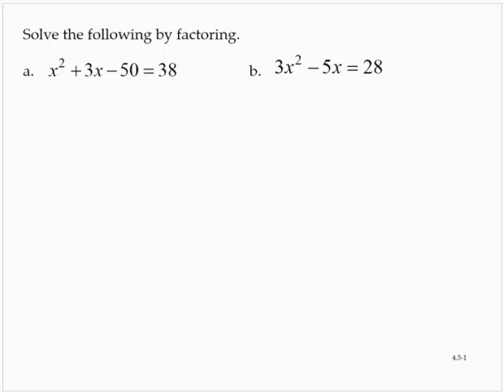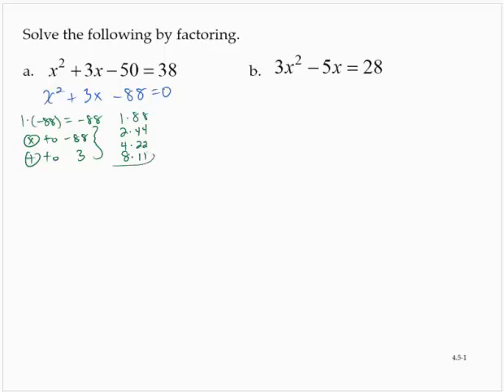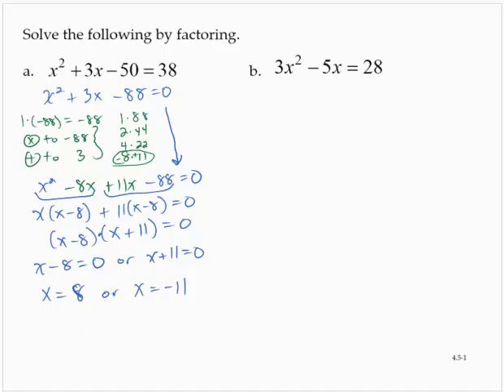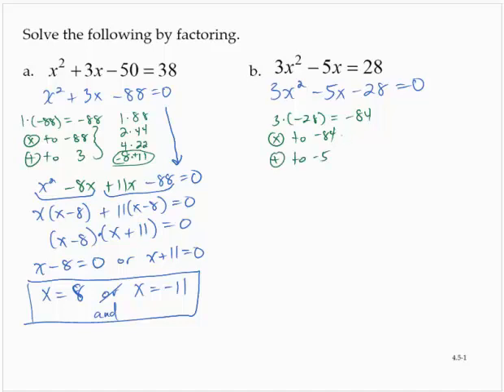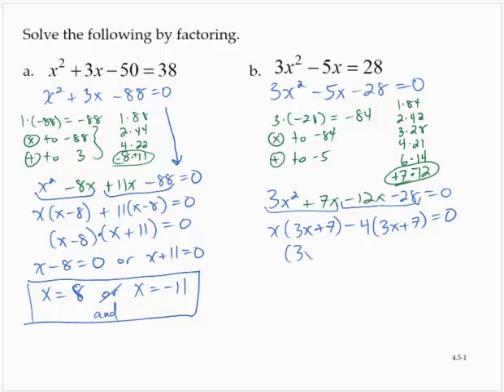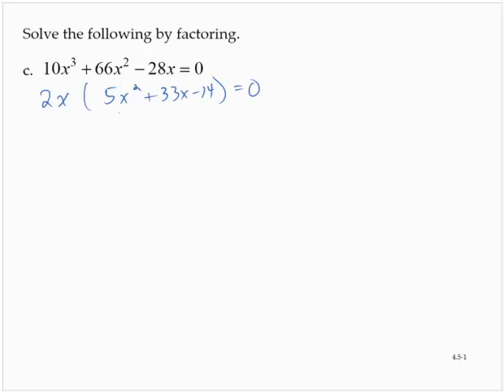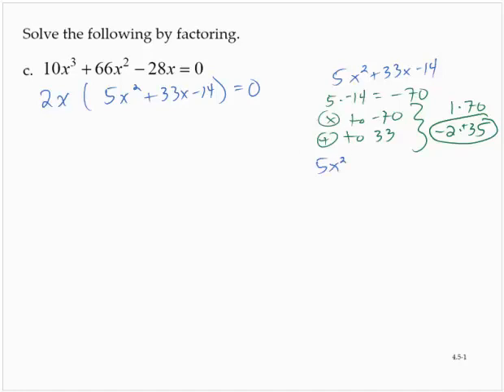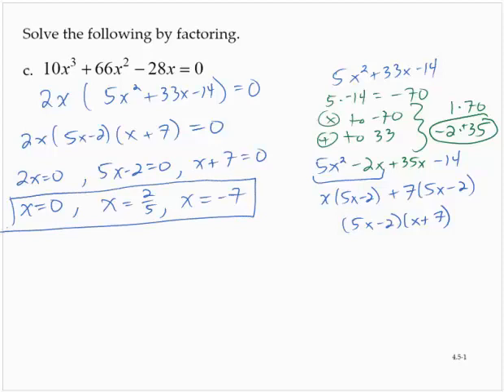Clark 4 5 1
Solving polynomial equations by factoring